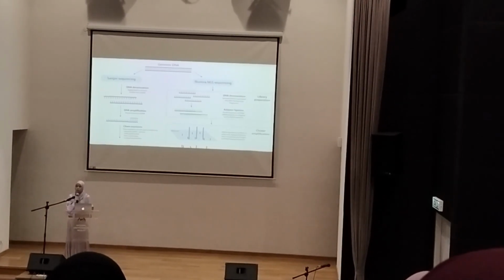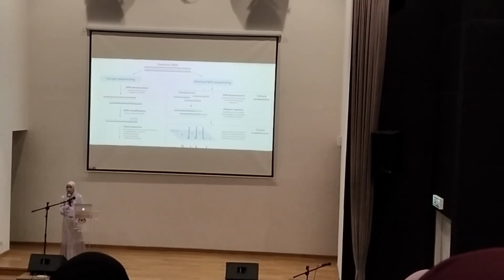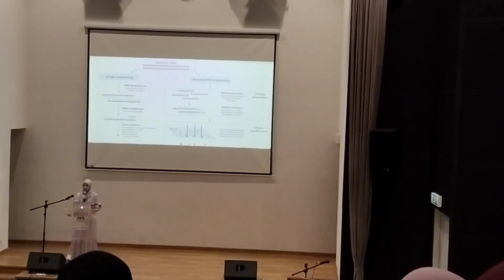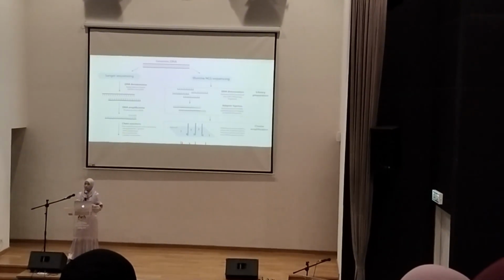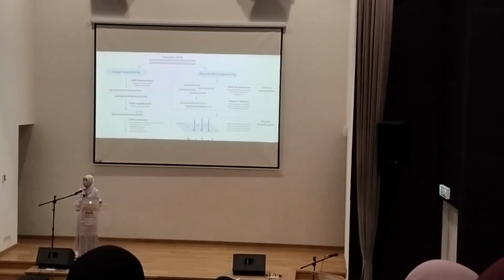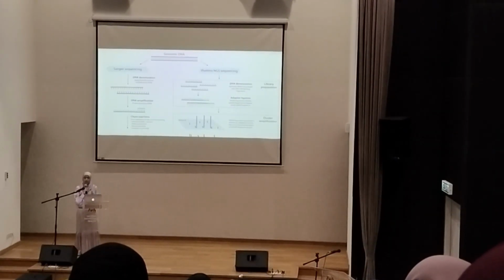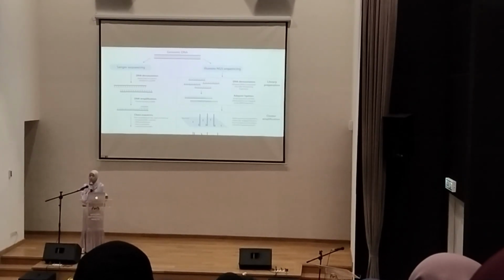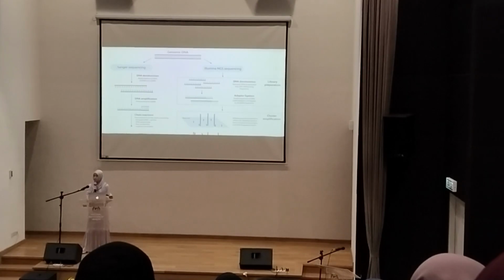Exploring Next Generation Sequencing